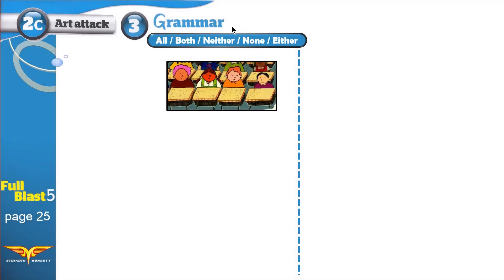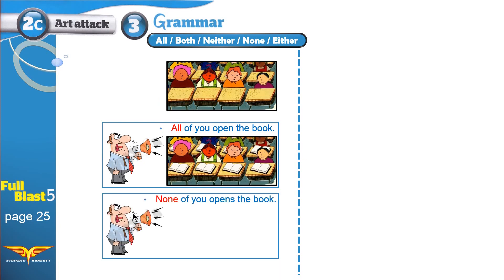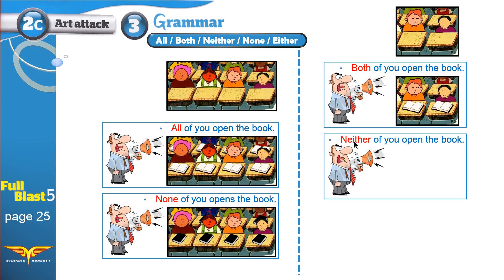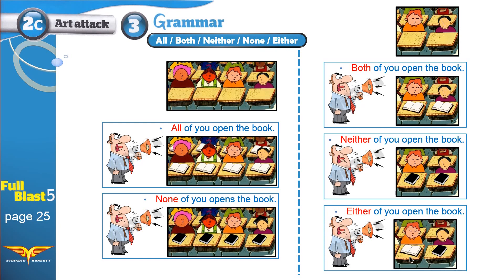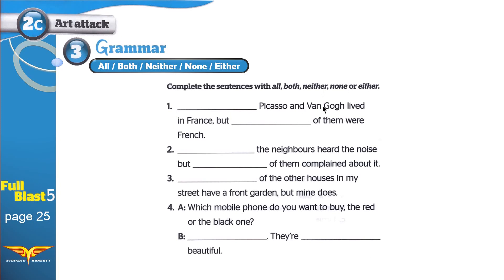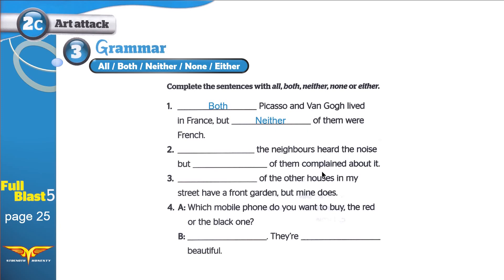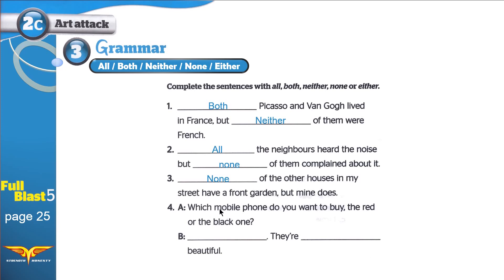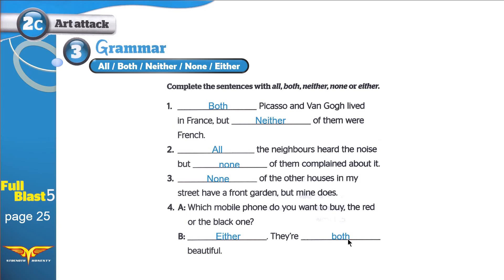Full blast5 module 2c-3 Grammar all both neither none either انجليزي ثالث متوسط الفصل الدراسي الأول